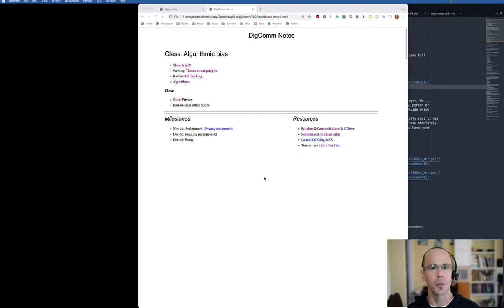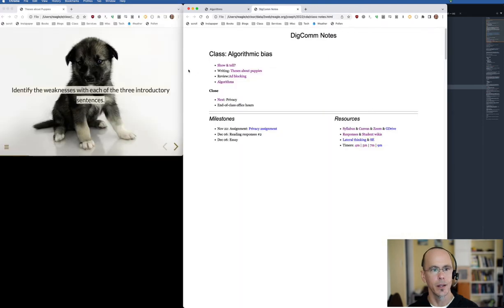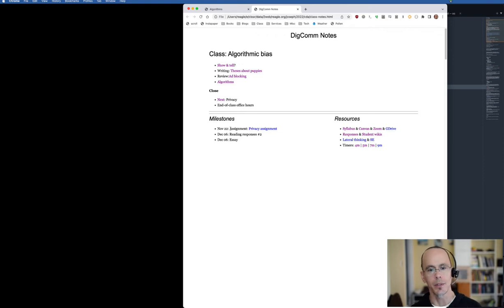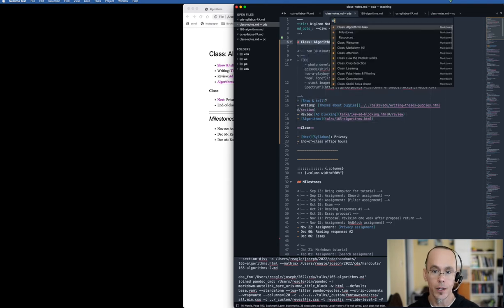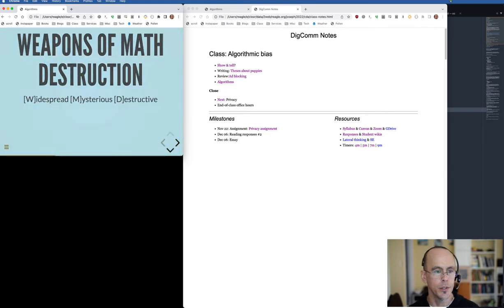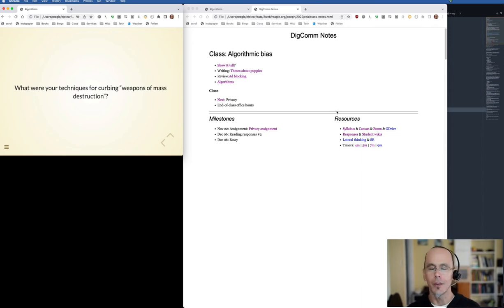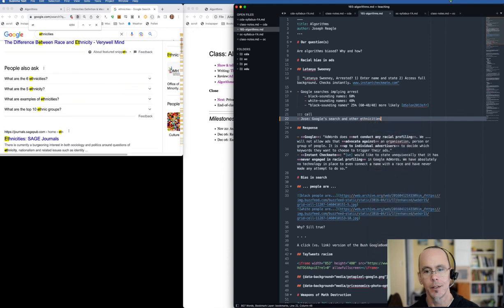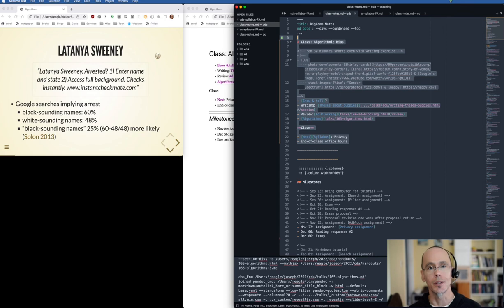Preparing for class with markdown and a text editor.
How do I prepare for class using markdown and a text editor? I keep a document with each class's lesson plan and its links to decks, exercises (i.e., critical thinking and writing), notes (from last time I taught), and resources (e.g., syllabus and timers). Using Sublime Text 4 text editor and pandoc processing to create HTML/reveal.js .